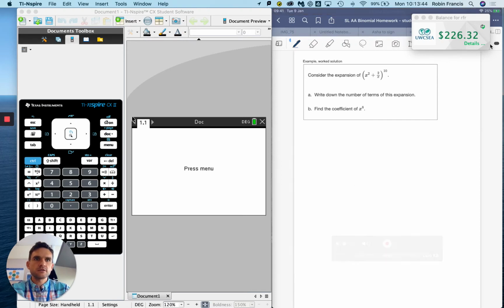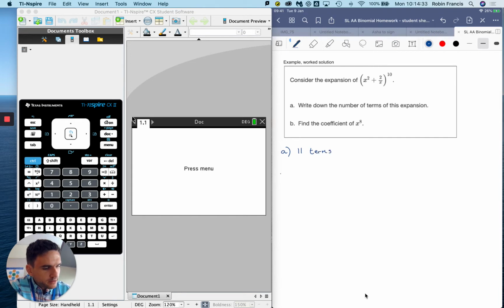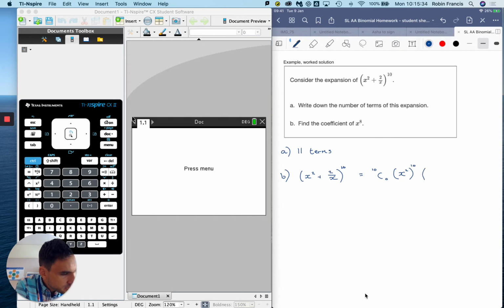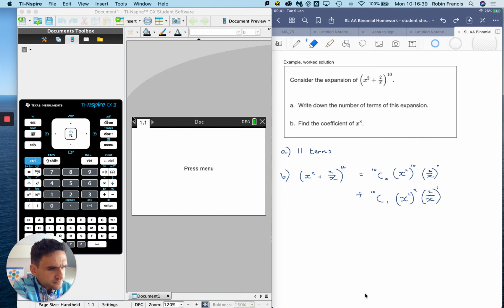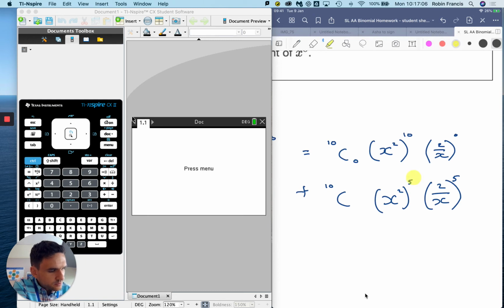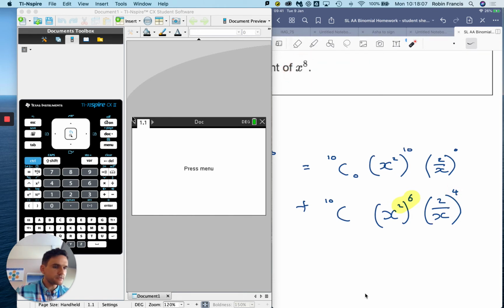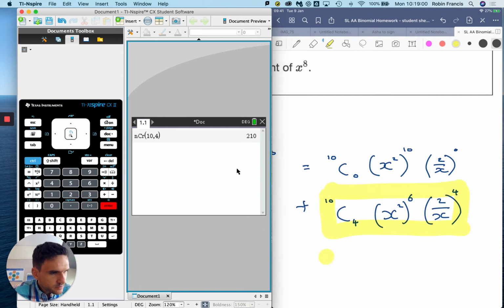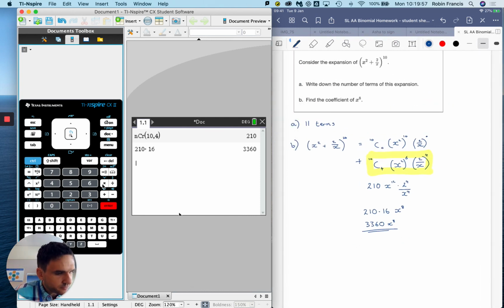IB Maths SLAA Binomial Theorem